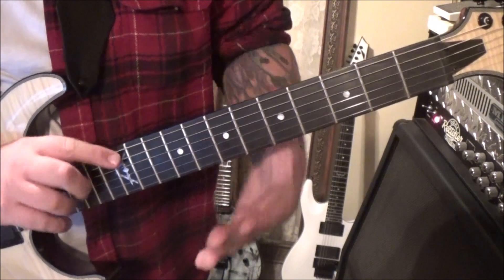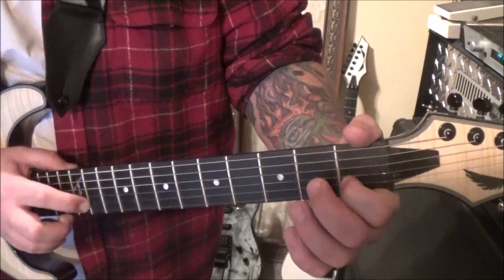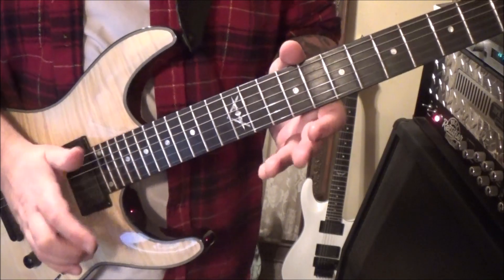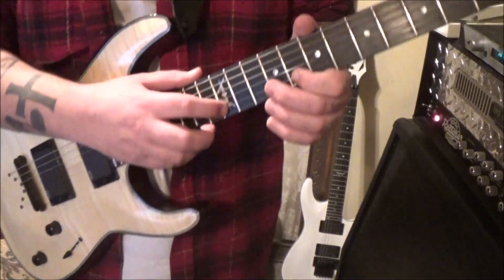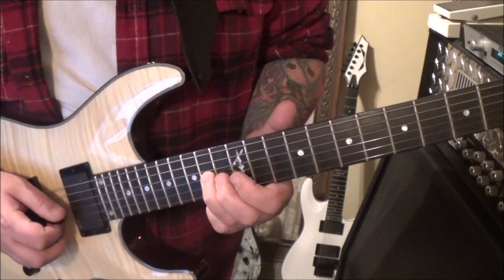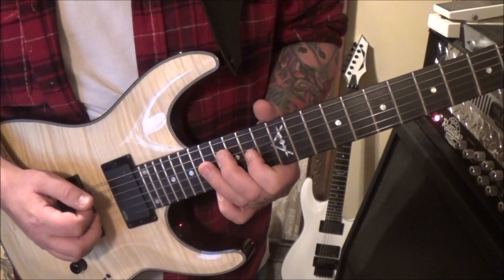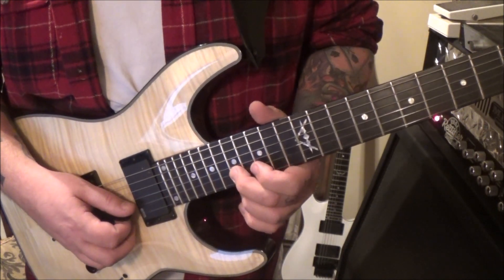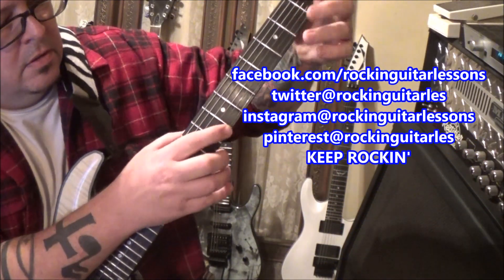Vader - Revelation Of Black Moses - CVT Guitar SOLO Lesson by Mike Gross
This is a CVT Guitar SOLO Lesson for "Sean" on how to play "Revelation Of Black Moses" by "Vader"-Tutorial taught by professional guitar instructor Mike Gross

Special note from Mike:
(CURRENTLY OUT OF STOCK)My first guitar instructional lesson DVD is available, titled "Ultimate Beginners Guide". The cost is $20.00 plus shipping. If you’re new to guitar, this DVD this is a MUST buy. Packed with over 2 hours of all the basic fundamentals to get you started on your guitar playing. Limited to availability.
KEEP ROCKIN'
Mike Gross